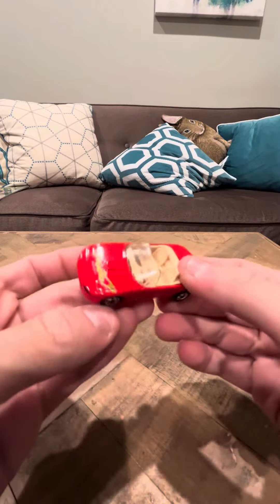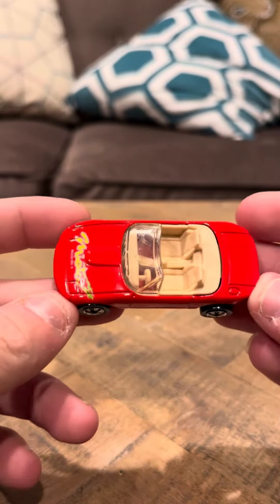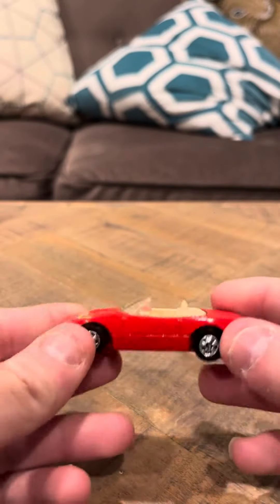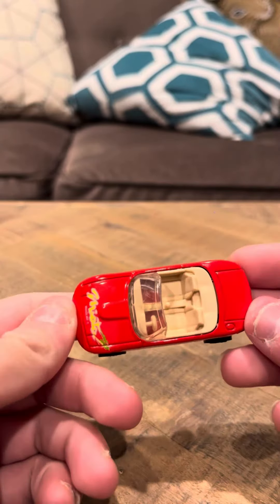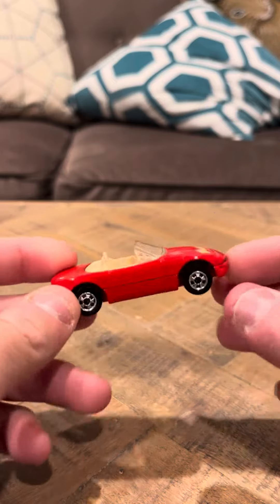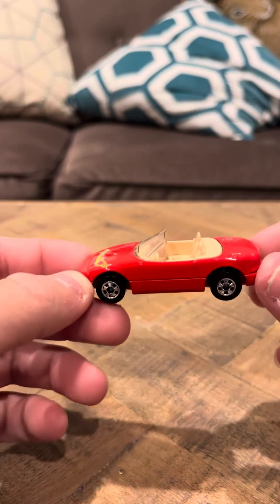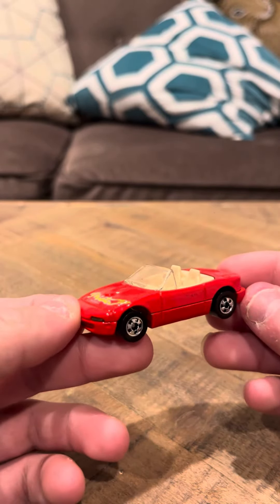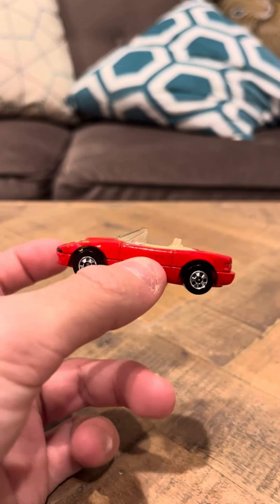Hot Wheels Blue Card #116 Mazda MX 5 Miata